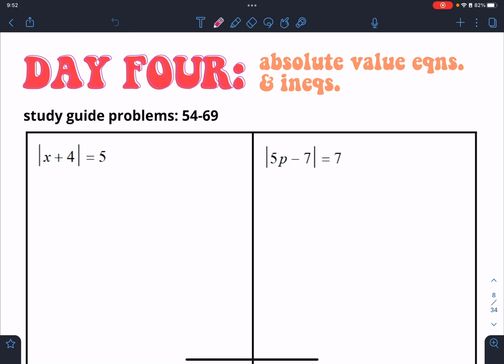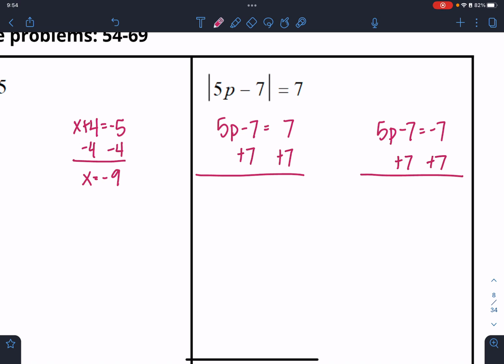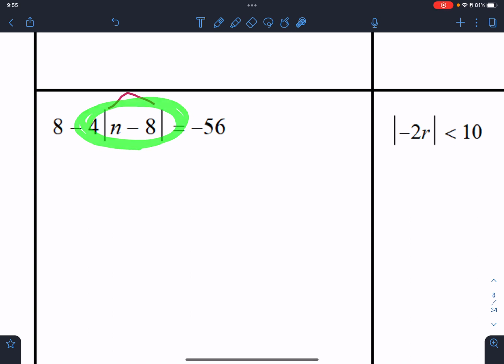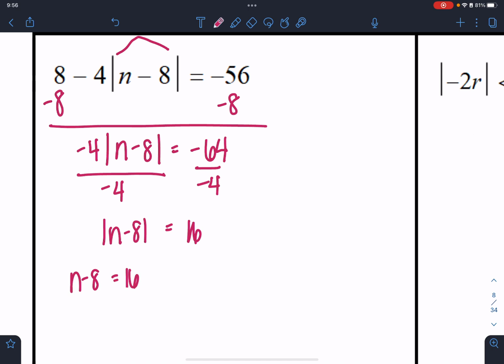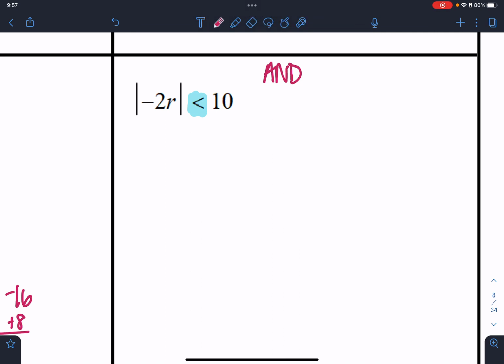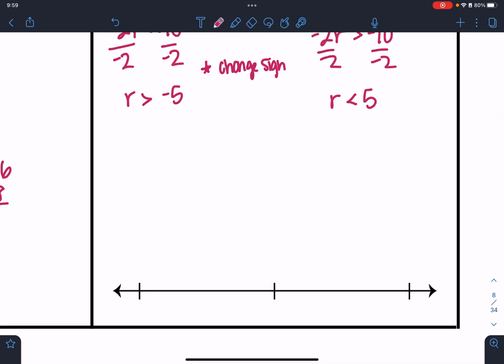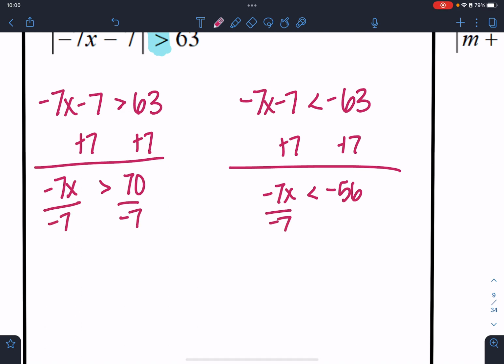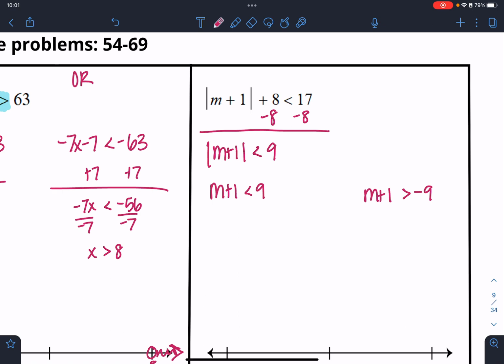Spring SG Day 4 Video - P1